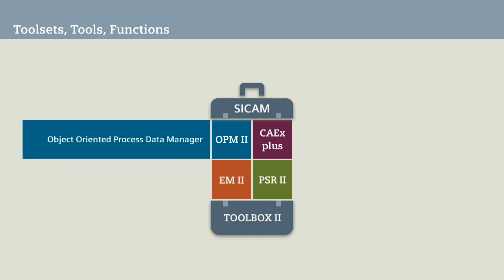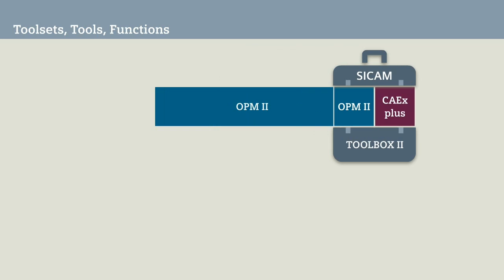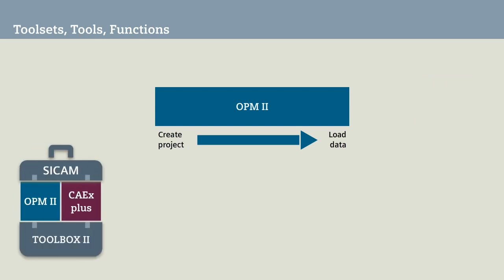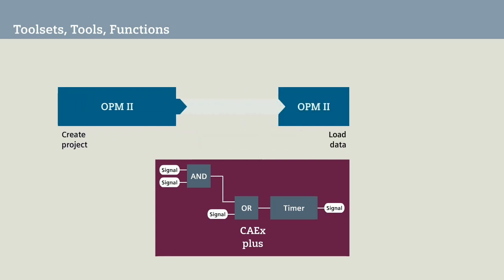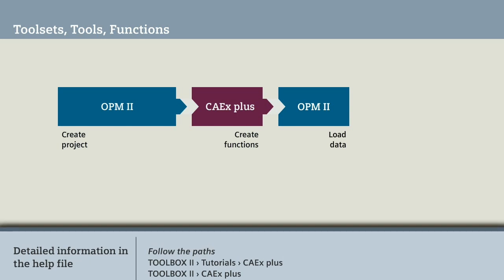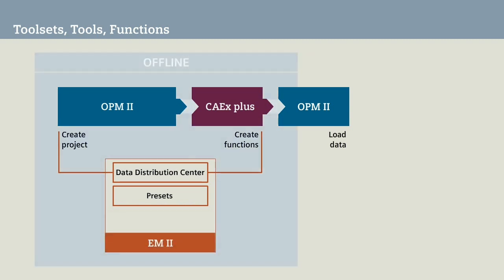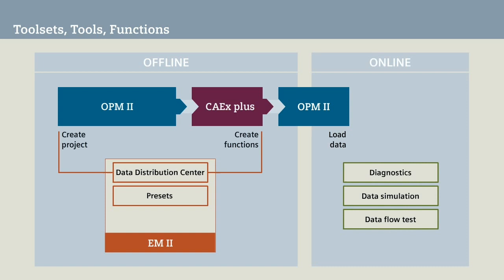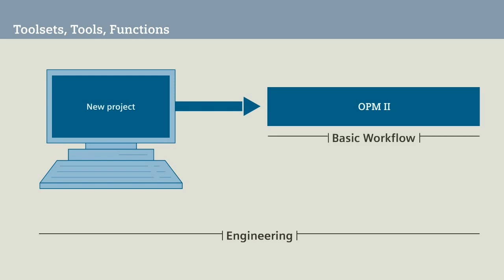SICAM A8000 Toolsets